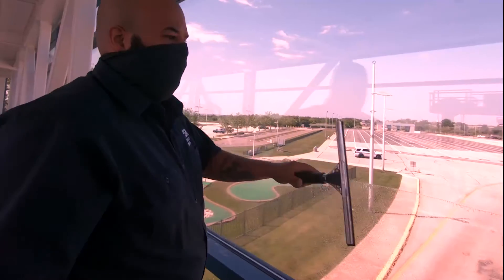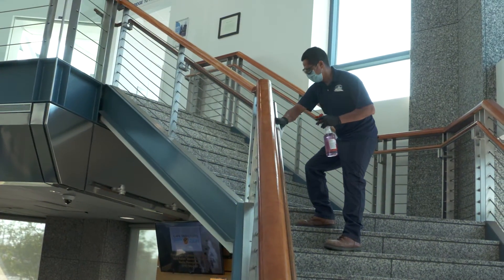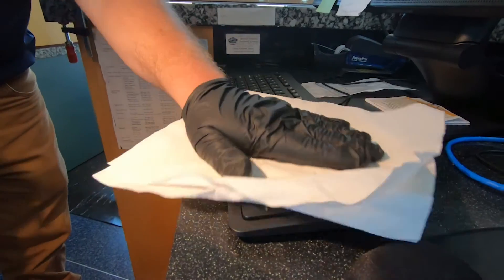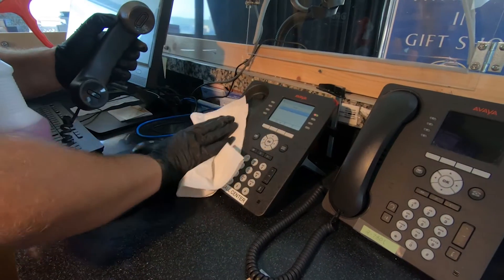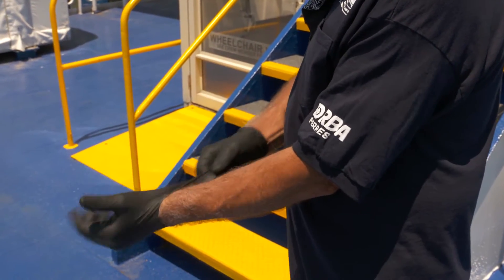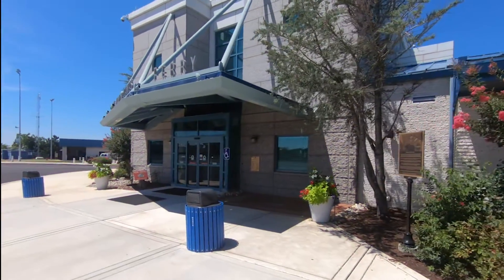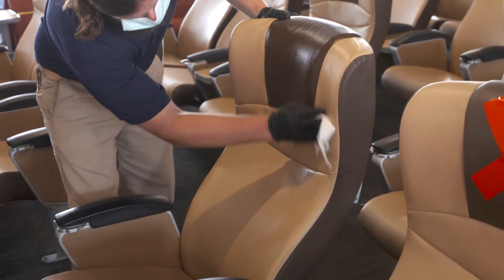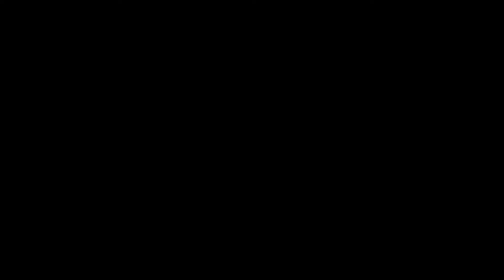In These Times: New Cleaning Procedures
New cleaning procedures implemented at the Cape May-Lewes Ferry to ensure thorough, continuous and deep cleaning of high touch passenger areas both in the terminals and on the boats.